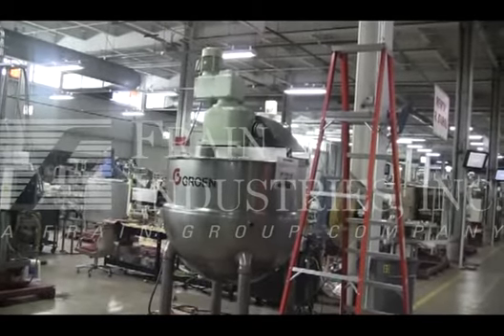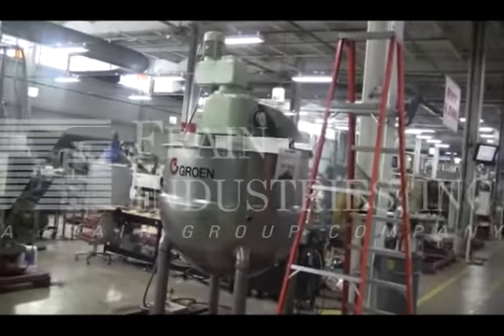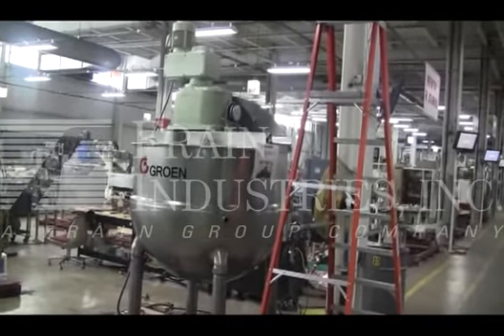Groen TA300 Double Motion Kettle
300 Gallon 316 S/S kettle with a jacket rated for 120 psi @ 353F.  Equipped with variable speed anchor side/bottom sweep agiatation and 19"(W) x 26"(H) spade-shaped baffle (removeable).  Unit has (3) 1 1/4" ID threaded inlet/outlets for steam and a 3 1/2" OD sanitary center bottom discharge.  Unit has threaded holes for leg insertion and brackets for mounting.